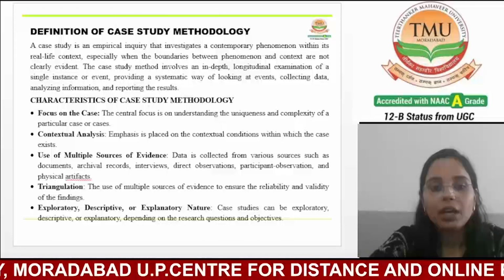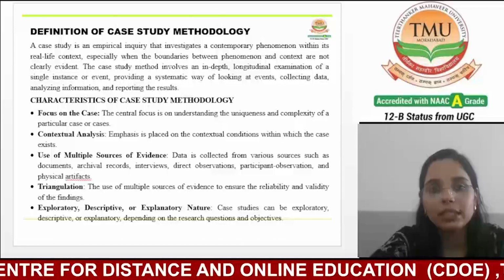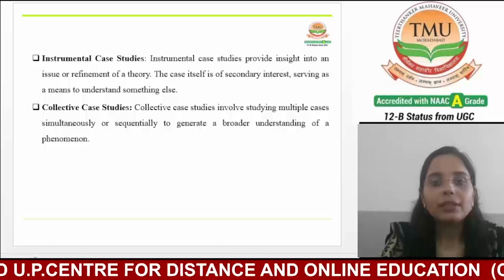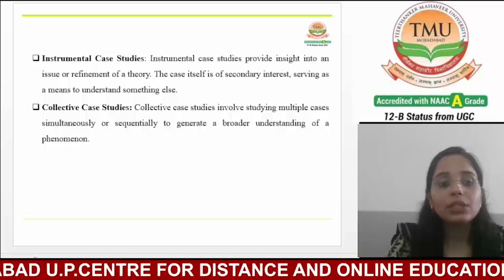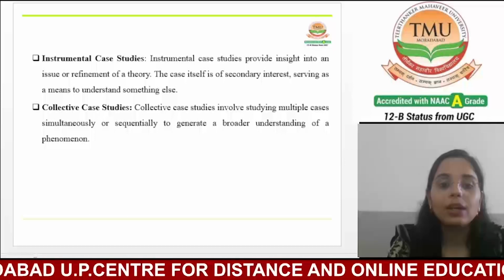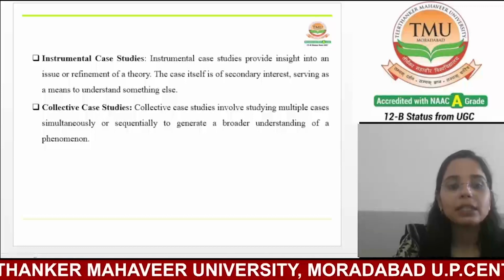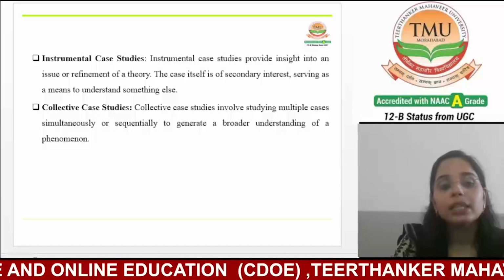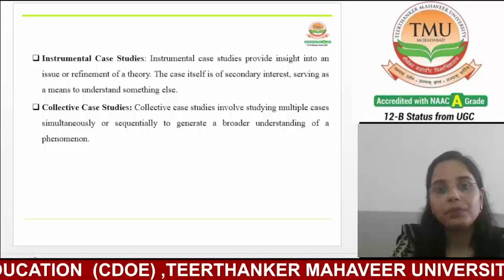UNIT 1: CASE STUDY